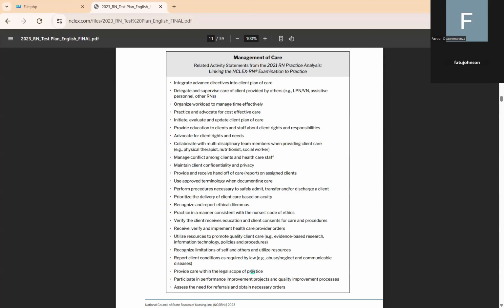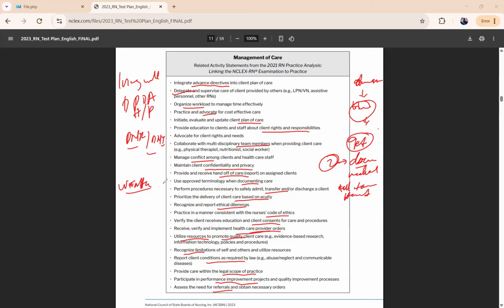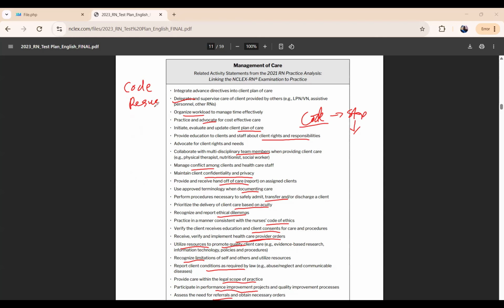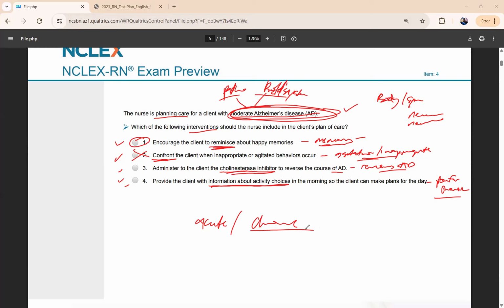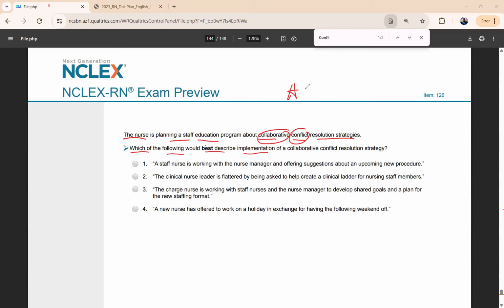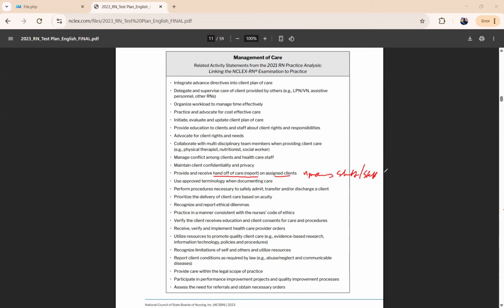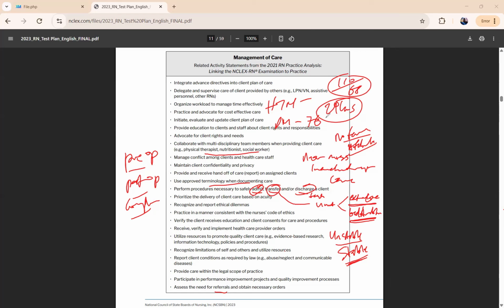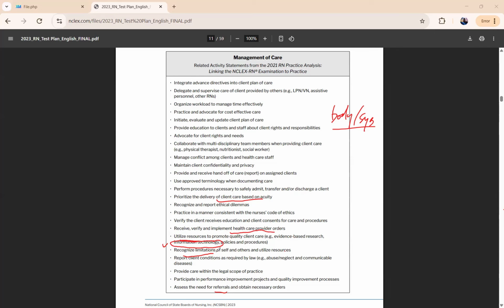Management of Care NCLEX Review: Top Strategies & Tips to Pass with Confidence!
She failed the NCLEX 4 times… and still passed in just 85 questions.

How?
She stopped doing what everyone else told her to do.

No more endless study marathons.
No more guessing her way through questions.
No more thinking “maybe next time…”

Instead, she learned to think like the NCLEX—using my Priority Path™ Framework inside the NCLEX Strategic Coaching Program.

Once we fixed her strategy, everything changed.

✅ Weekly coaching + question mastery
✅ Full NCLEX Vault: plans, templates, walkthroughs
✅ Mindset tools to crush test anxiety
✅ Supportive community + accountability
✅ Built for repeat testers, ELL students & international nurses

She passed. You can too.
But ONLY if you stop doing the same thing and hoping for a different result.
This isn’t a study group. This is your breakthrough.

If you’ve failed before, felt stuck, or told yourself “maybe I’m just not smart enough”—I’m here to show you that’s a lie.

🎯 Let’s make your next attempt your LAST.

Your RN license is waiting.
Let’s go get it. 🔥💊